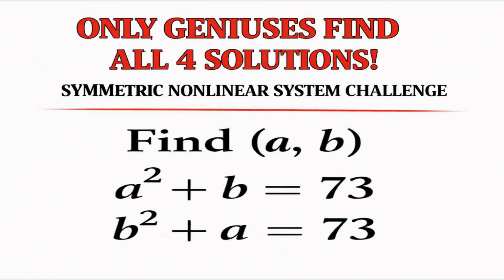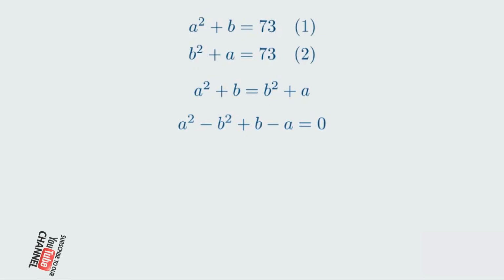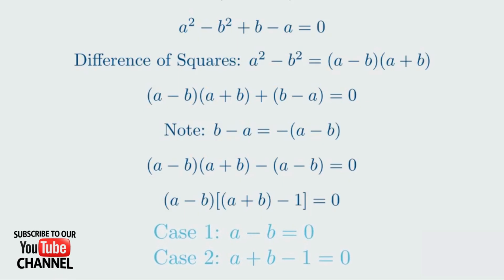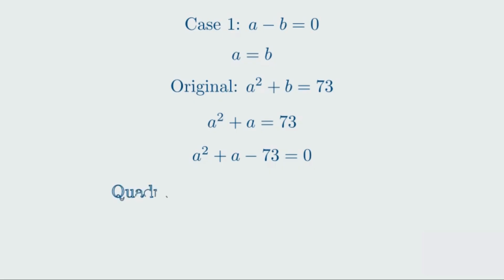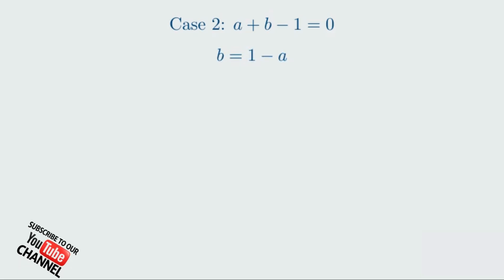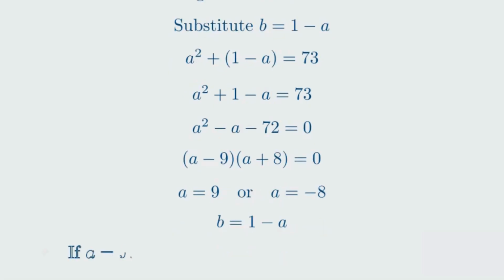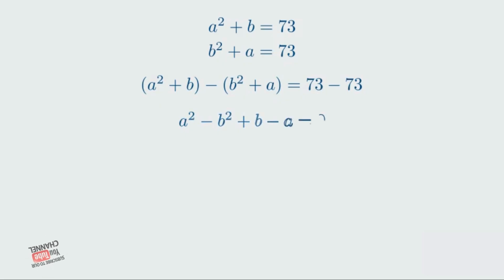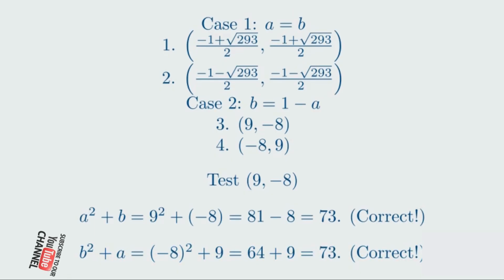Only Geniuses Find All 4 Solutions! Symmetric Nonlinear System Challenge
Think solving systems is easy? Think again. 😳
This symmetric nonlinear system hides FOUR real solutions — but most students find only one or two!

In this video, we break down a powerful Olympiad-style strategy to uncover all solutions step by step. If you love algebra challenges, system of equations tricks, and competition math, this one is for you.

🧠 In this lesson, you’ll learn:

How symmetry simplifies nonlinear systems

Smart substitution techniques

Hidden structures most students miss

How to systematically find ALL possible solutions

Common traps that lead to incomplete answers

⚡ Perfect for:
Math Olympiad training, advanced algebra students, contest math preparation, and anyone who loves challenging math puzzles.

Pause the video and try to solve it before the full solution is revealed!